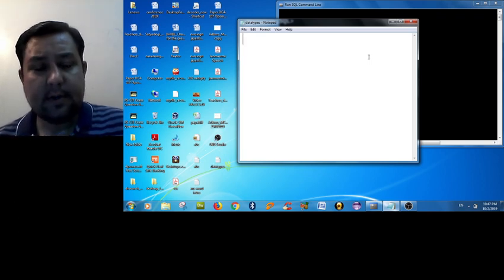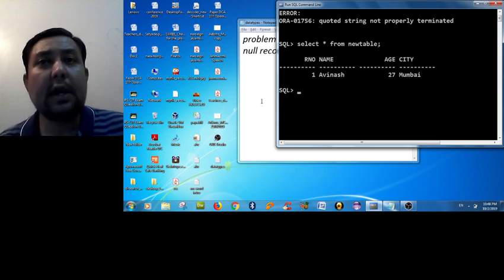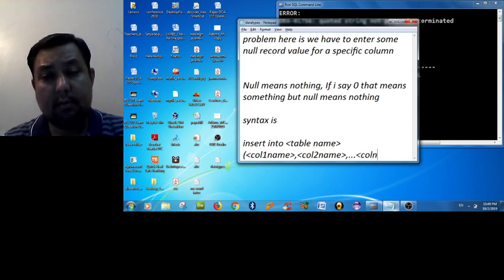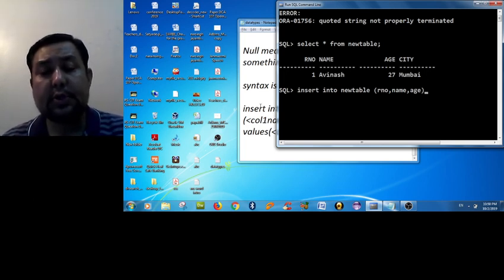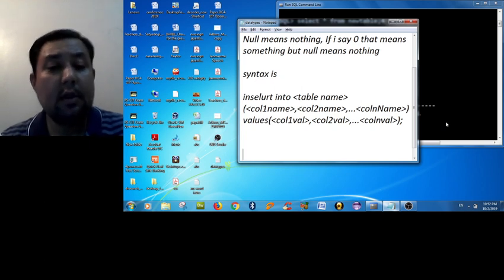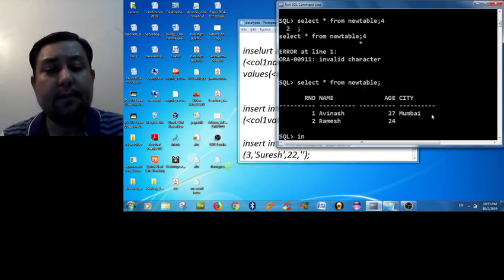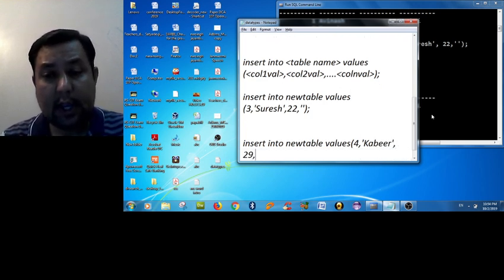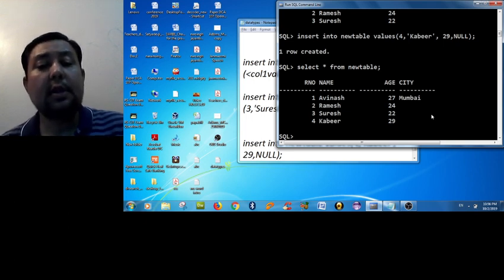Oracle 10g Basics Part-4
In this video  null value insertion is discussed in many ways using Oracle 10g.

For the code used behind this video you can visit

or you can write to me on

I will happy to help you in this context.

thanks & Regards,
Anand Harsha.